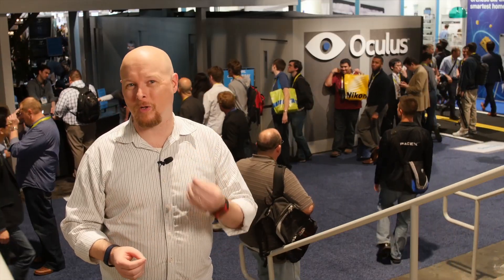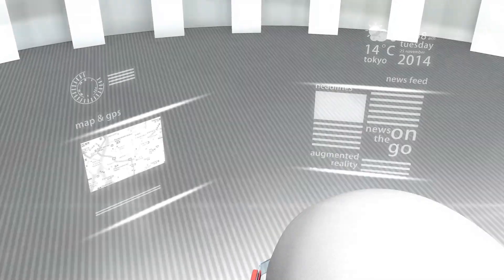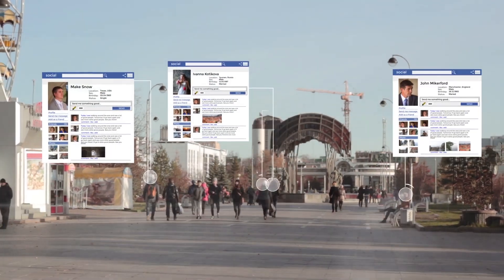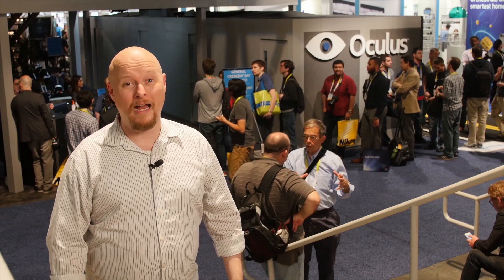Are We Ready for Virtual Reality? – CES 2015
NOTE: We shot this episode before the Microsoft HoloLens announcement.

Two rising trends at the 2015 Consumer Electronics Show were virtual reality and augmented reality. Breakthrough technologies like the Oculus Rift are trying to bridge our physical and digital worlds together – but will they succeed?

Which technology do you think is closer to maturity – virtual reality, or augmented reality? Have you had experiences with either?